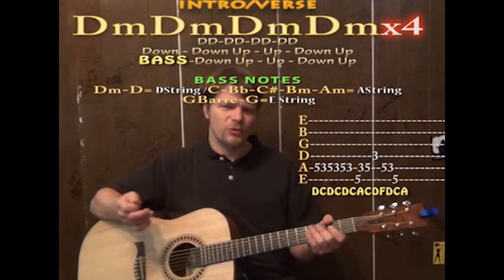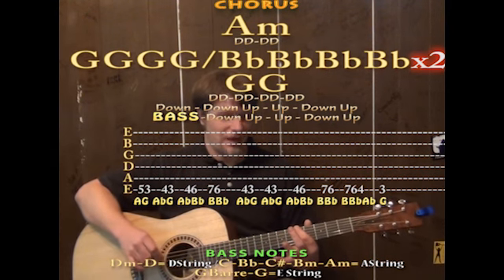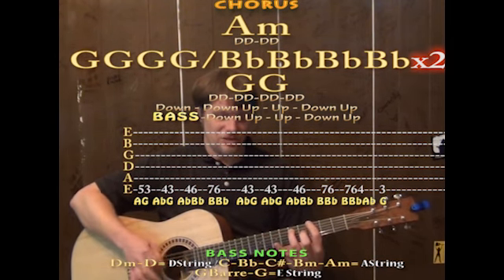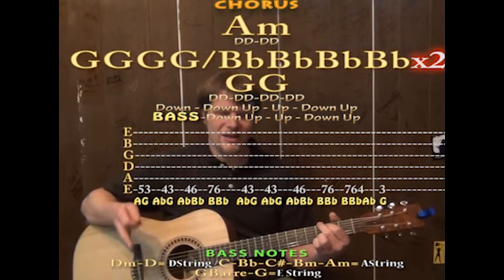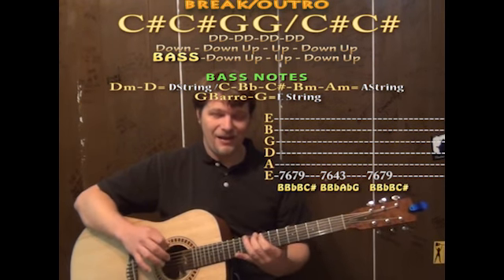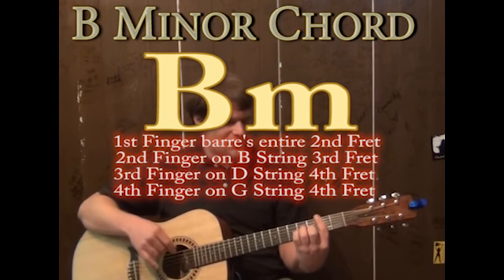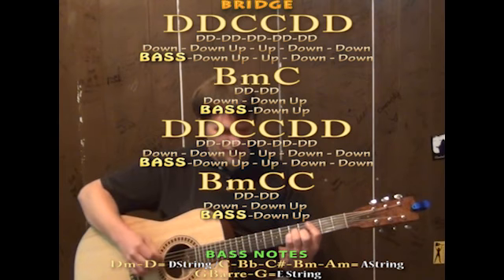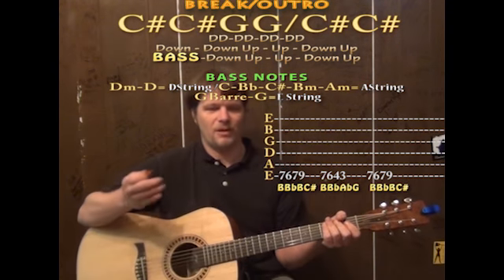My Father's Son (Pearl Jam) Easy Strum Guitar Lesson Licks in TAB - Chord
Super easy guitar lesson on how to playMy Father's Son by Pearl Jam with licks chords and strum patterns to cover the song or play with the recording ;) ELVIS GUITAR LESSONS

PIANO LESSONS HUNGER STRIKE (REVISED CHART) ...